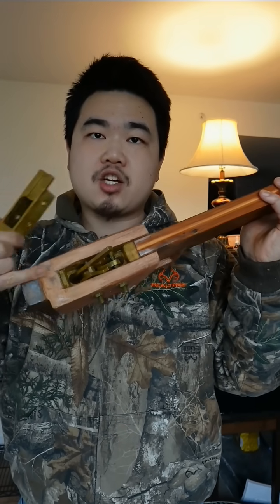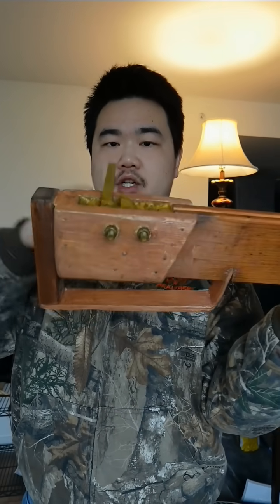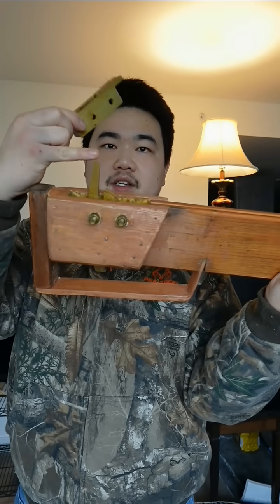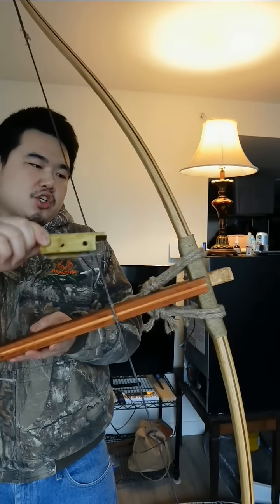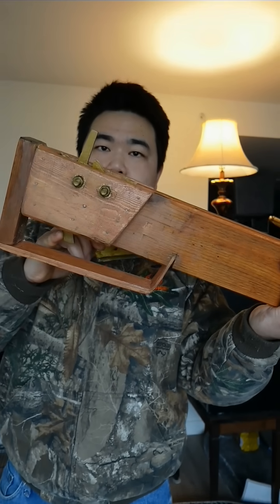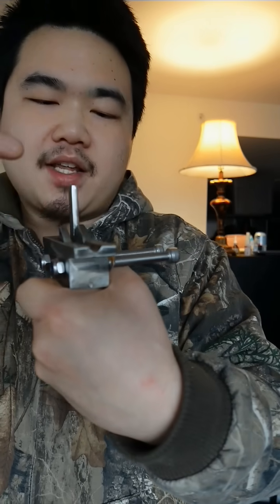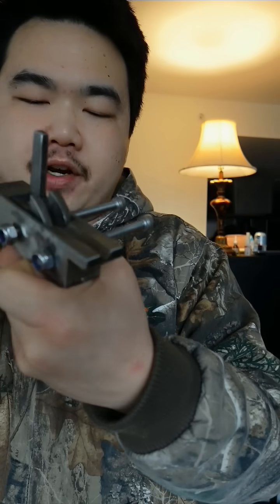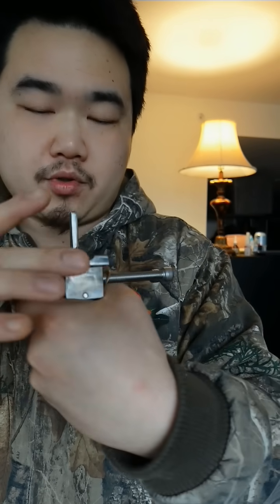Oldest Bronze Crossbow in Archeology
In this video I reproduced a 2,600-year-old Chinese crossbow

Fundamentally the mechanics is the same as the sear tumbler trigger found in later eras with slight cosmetic differences and a shorter rear sight. In other archaeological finds there are triggers with only one pin instead of two.

This one does not have a bronze casing as it was still in the early stages of crossbow development and the demand for modular trigger designs was not there yet since these were not mass-produced yet in the 7th century BC.

the primary weakness is the shear strength of the wood due to the lack of the bronze shell.

By the 5th century BC we have archaeological surviving finds of wooden stocks so I used that eras stock design for making this 7th century BC stock. However the earliest crossbow triggers that survived for us to see today do come from the 7th century but only the trigger has survived

Due to the light trigger pull it is assumed that a trigger guard is essential for your rank and file infantry man. Additionally the pistol grip and rear sights is designed for volley fire with control. Although front sights and trigger locks have been found they are probably reserved for nobleman with fancy kit. Some even have hooks in the front for Chariot warfare